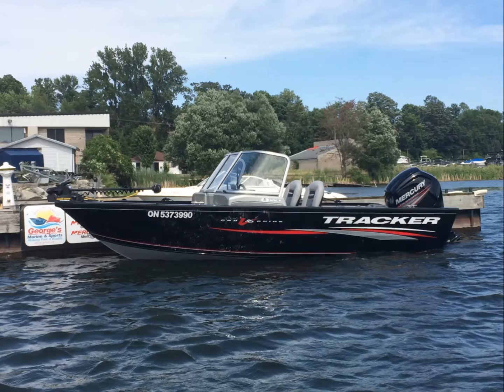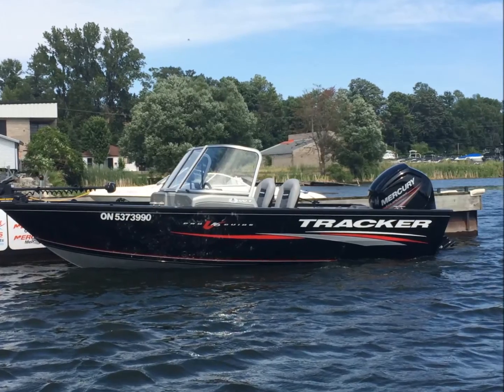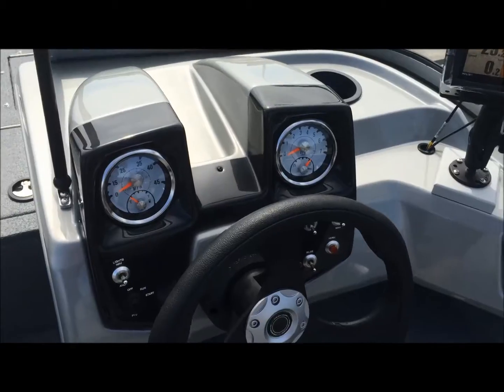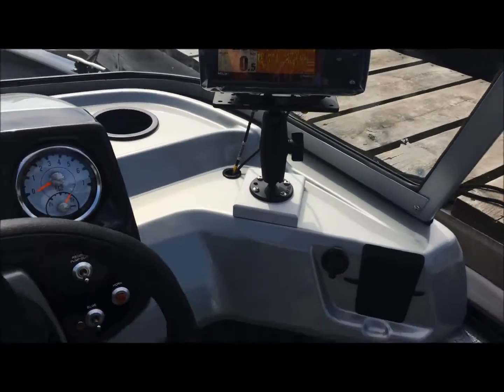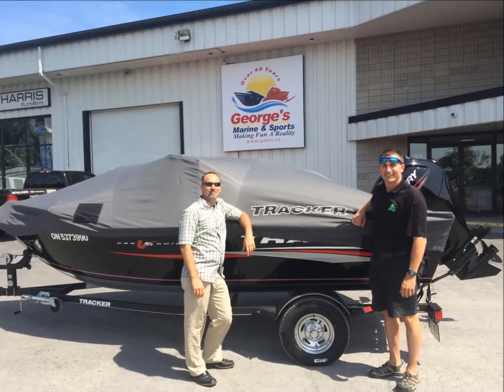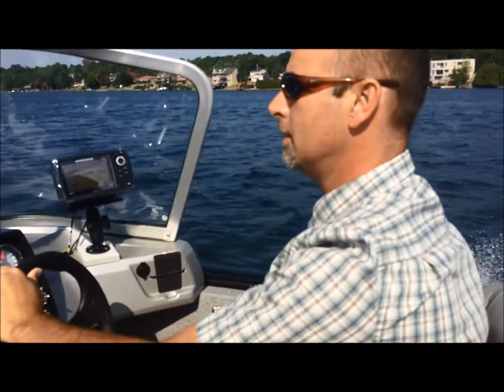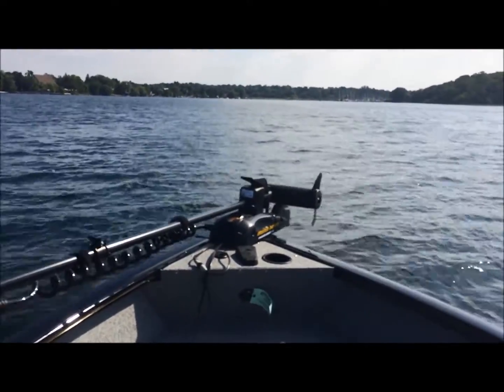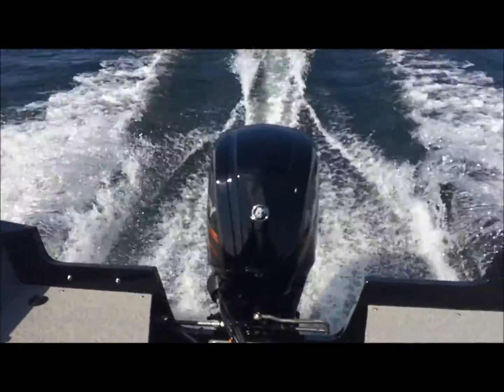Why You Buy A Tracker Boat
Listen to why you buy a Tracker Boat from George's Marine & Sports.